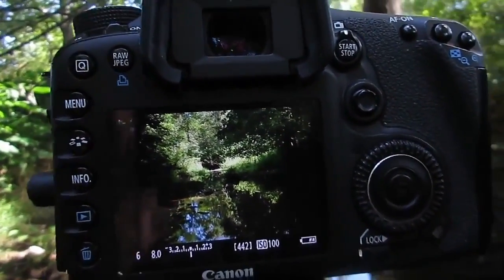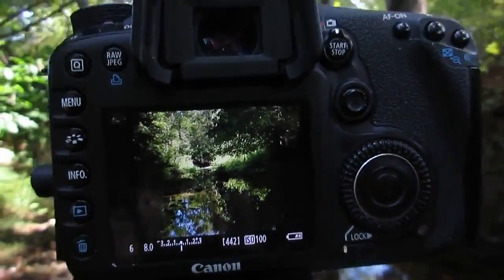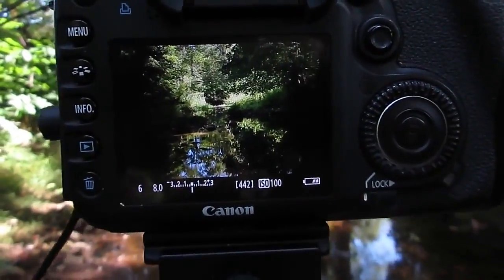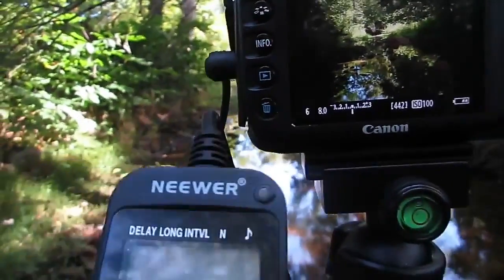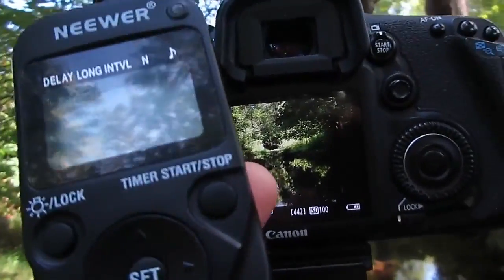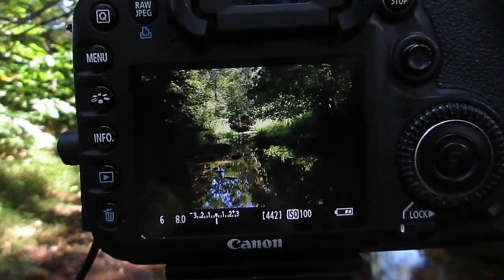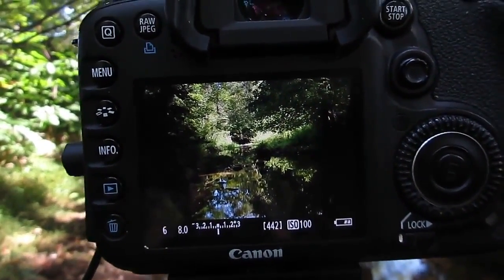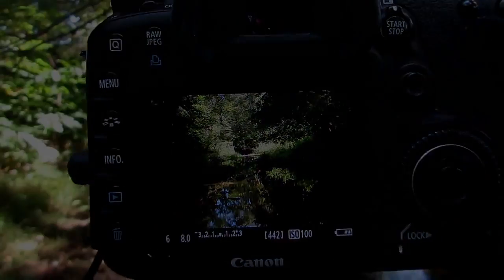Exploring Sky Meadows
Lovely afternoon at Sky Meadows State Park